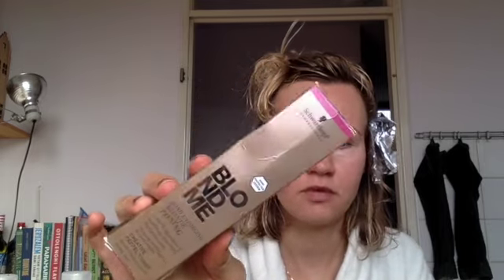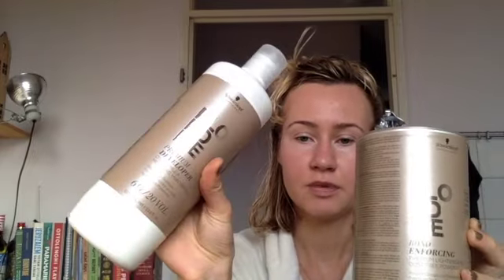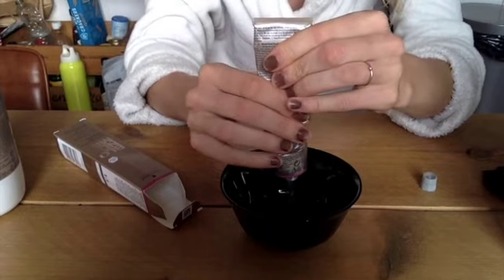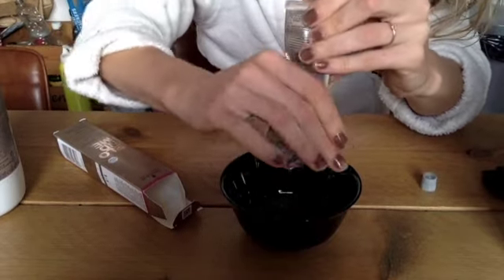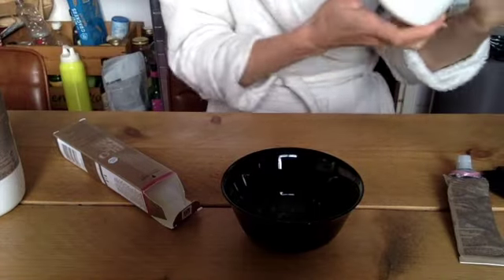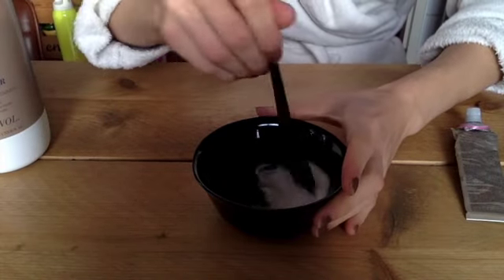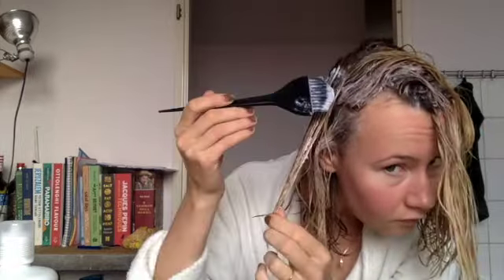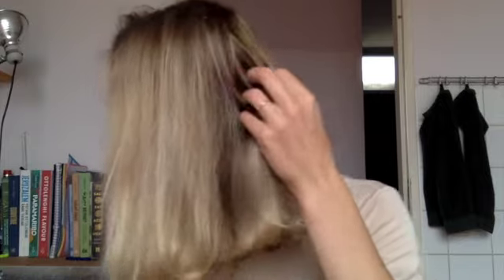Schwarzkopf BLONDME Ice Irise Toner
Sharing my experience with the Schwarzkopf BLONDME Ice-irisé Toner.